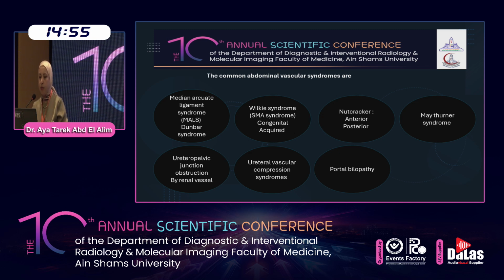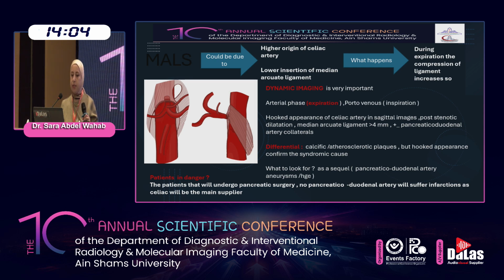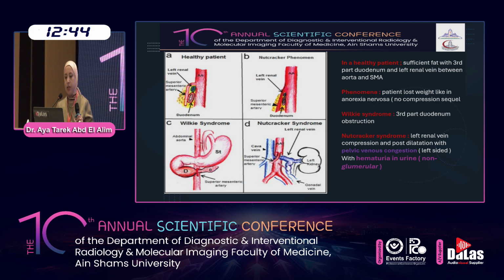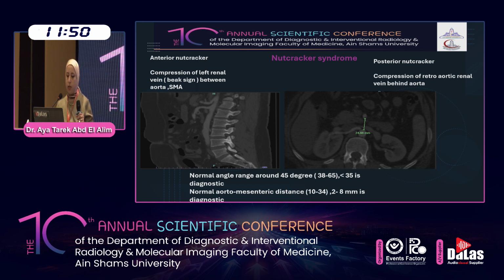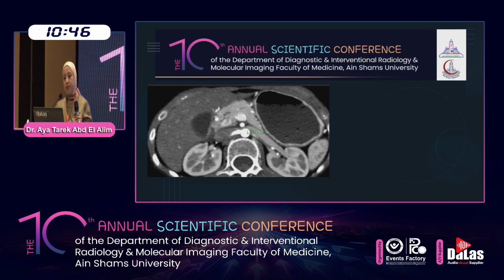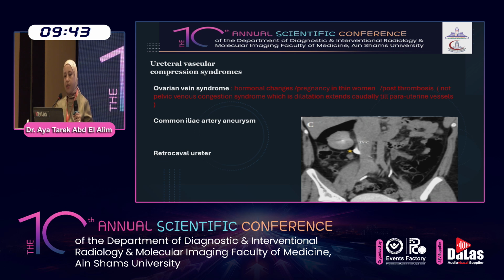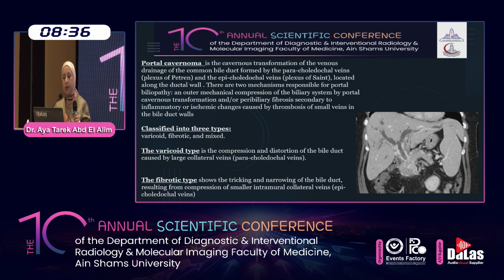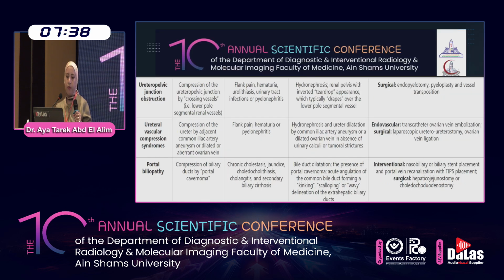Dr Sara Abdel Wahab